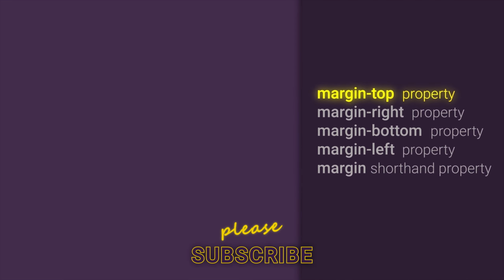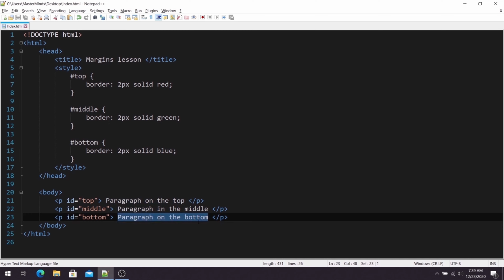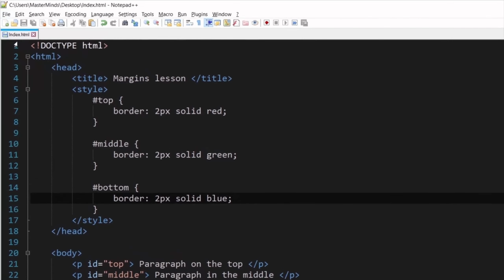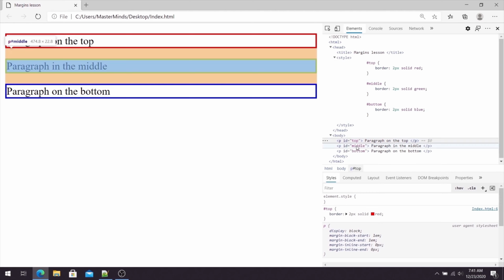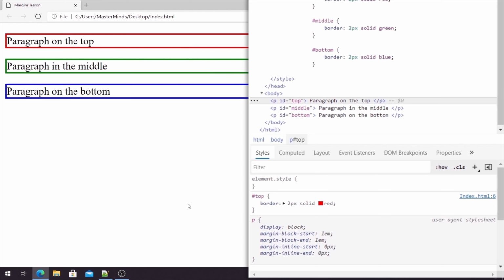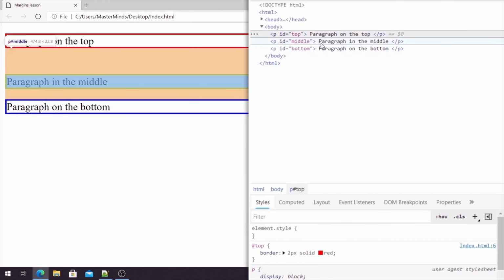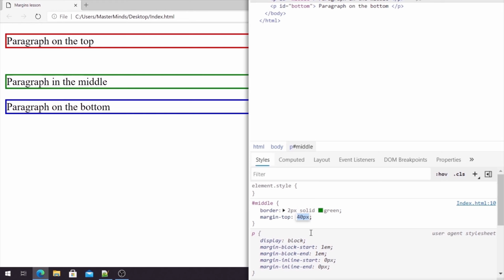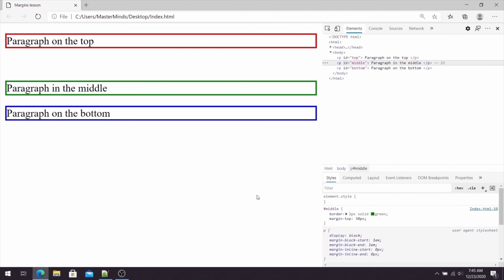CSS for beginners 33: margin-top property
Hi there and welcome! 😊 In this video, we will learn what is margin-top property.

With margin-top CSS property we can define distance between selected HTML element and element that is positioned on the topside of that element:
➡️ div { margin-top: 15px; }

In example above, we have margin-top value 15px which means that distance between div and element that is on topside of the div will be 15px.